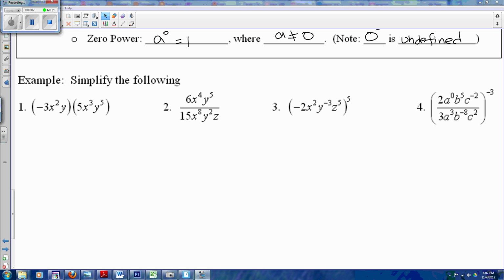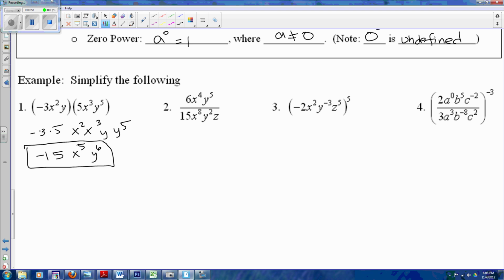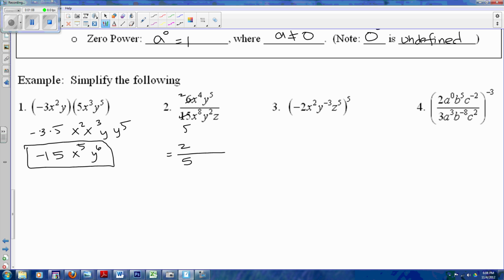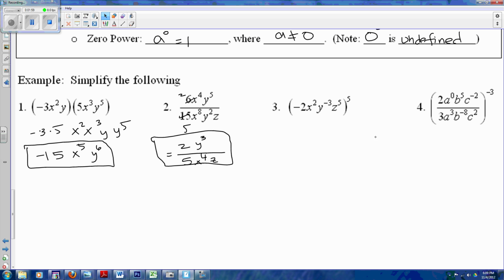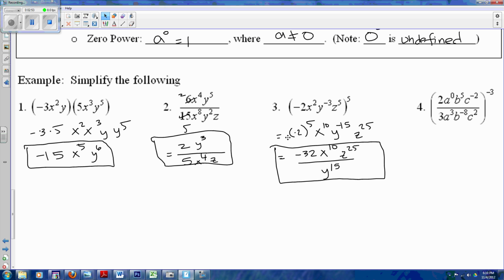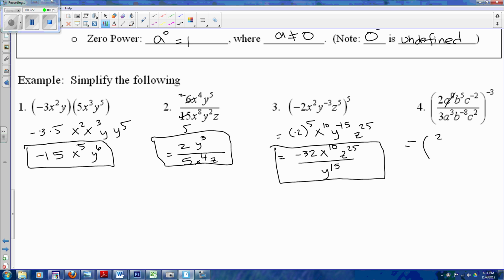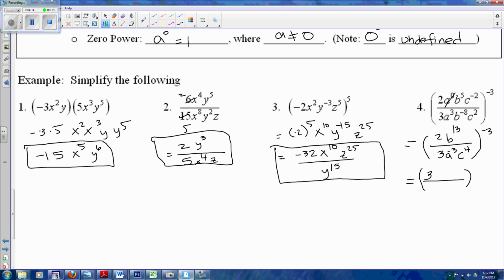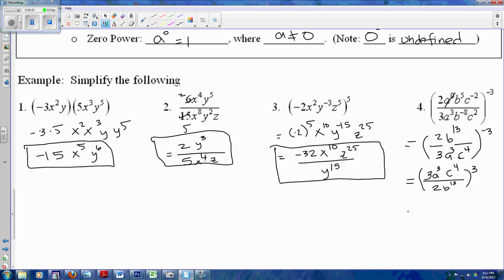Algebra 2 Notes 6 1 Part 2